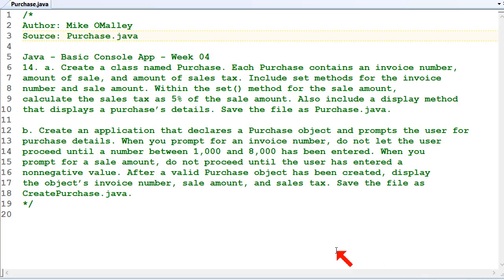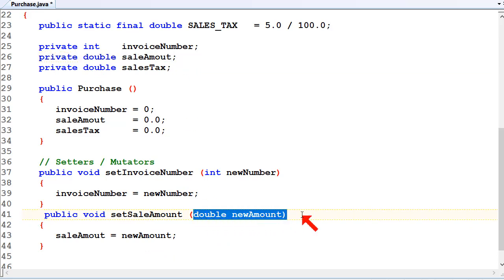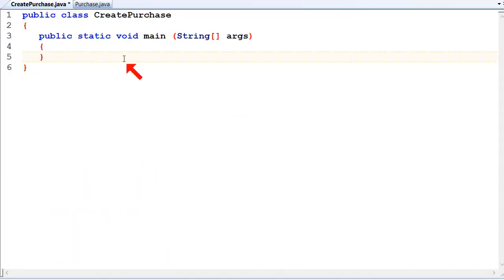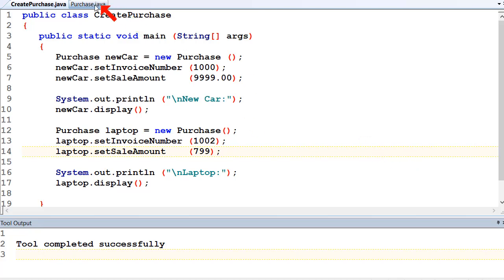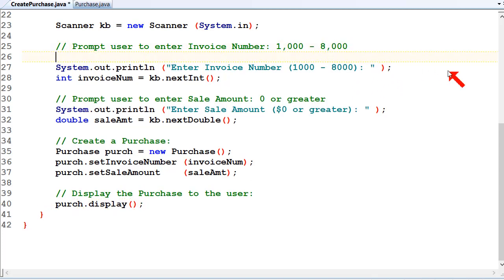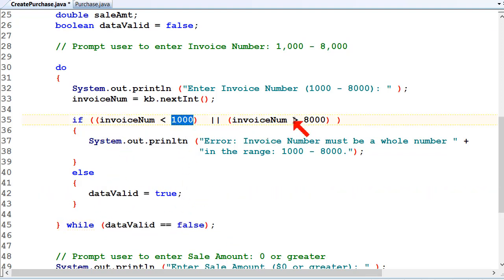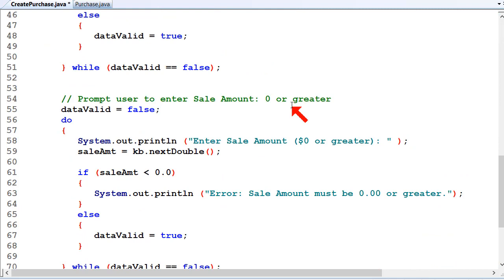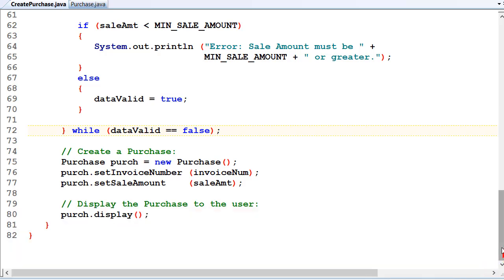Java - Basic Console Apps - Week 04 - Purchase - COIT11222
Object Oriented Programming (OOP).  See NOTES below.

Working through the tutorial question for Purchase,
which involves a Java program that includes:
* validation of user inputs and producing meaningful error messages,
* data class with Constructor, Setters (Mutators), and display methods,
* creating objects based on our data class and invoking class methods,
* using constants to hold all magic numbers,
* displaying results to the user on the Console screen.

NOTES:
* This question requires knowledge and information which we have not covered in class yet.
* Please don't worry if you don't understand things at this stage.
* We will start to cover Object Oriented Programming in this week's classes.